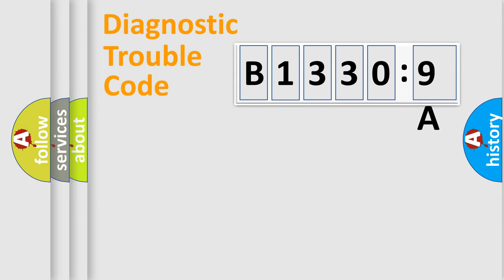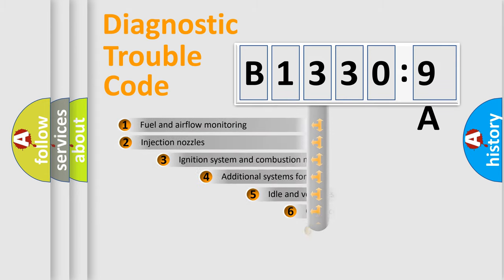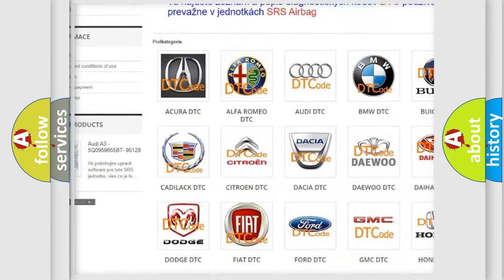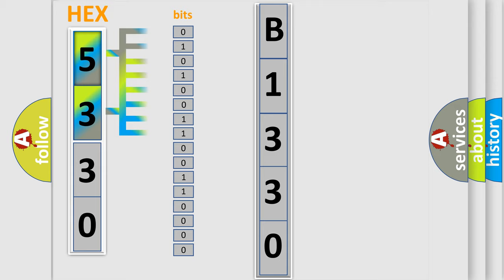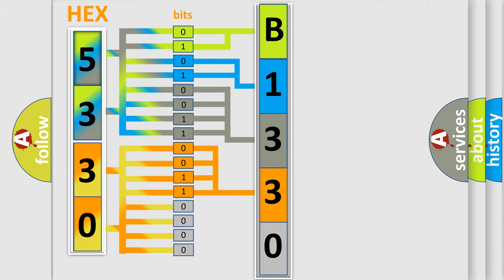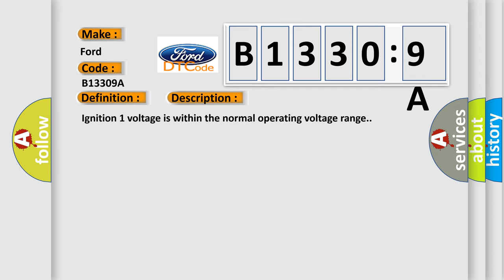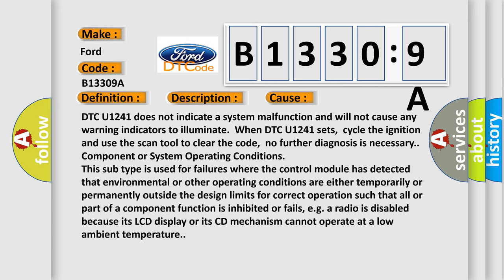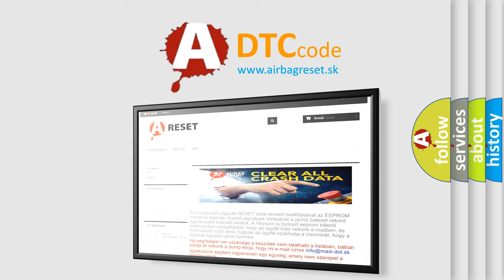DTC Ford B1330-9A Short Explanation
Contents:
0:21 Basic DTC analysis according to OBD2 protocol standard.
1:48 Insight into programming
2:58 A diagnostically understandable description of the Diagnostic Trouble Code
3:05 Basic error definition

Make:
Ford
Code:
B1330 9A
Definition:
Lost Communication With Scan Tool
Description:
Ignition 1 voltage is within the normal operating voltage range.
Cause:
DTC U1241 does not indicate a system malfunction and will not cause any warning indicators to illuminate.When DTC U1241 sets,cycle the ignition and use the scan tool to clear the code,no further diagnosis is necessary.